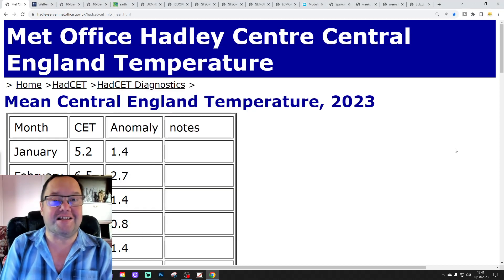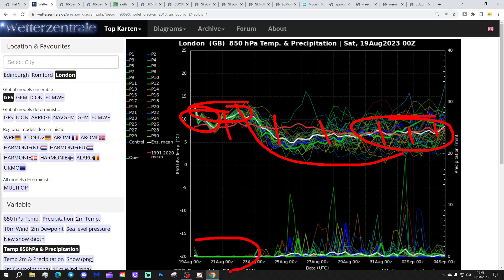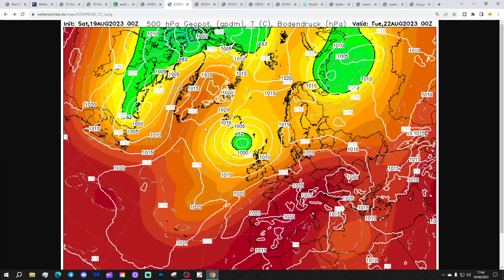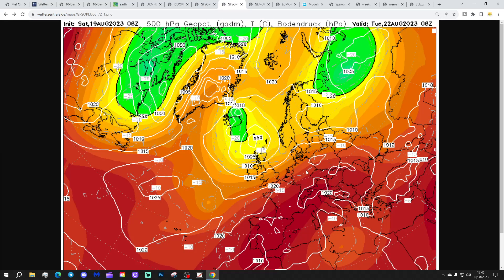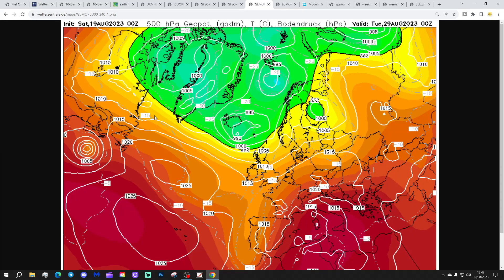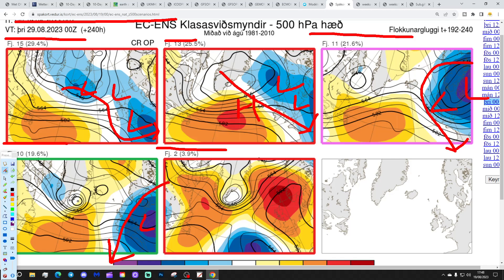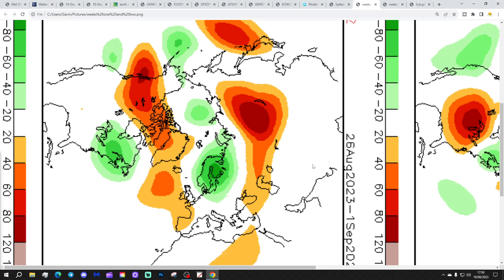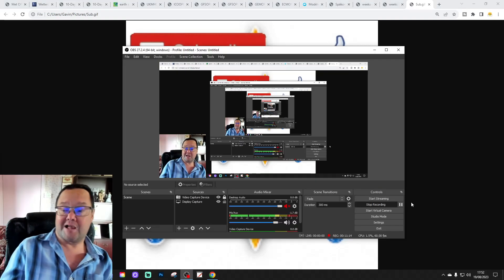Ten Day Forecast: Cool And Showery Bank Holiday Weekend...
Hello everyone and thanks for tuning in to today's ten day forecast video. We're going to look at the weather for the next ten to fourteen days. Day ten will take us to the twenty-ninth of August - and we'll be able to extend out beyond that with the extended and ECM ensembles (they run to around a couple of weeks)

Storm Betty is moving away but low pressure will stay close enough to Scotland to bring more showery weather to the north through the early part of next week meanwhile further south there should be plenty of dry and warm weather. Later next week a trough of low pressure drops in from the north giving a potentially cool and showery bank holiday weekend but could there be more changes ahead as we look ahead to the beginning of September???

Chapters:
00:00 Intro
00:55 Current CET
01:08 GFS Ensembles
02:00 Temp/Precip Anomalies
02:13 Latest Windflow Map
02:36 Chart Data
07:04 EC Precipitation Forecast
07:24 EC Ensemble  Clusters
09:12 CFS Weeklies
10:12 Outro

💡  Video Credits: 💡

💡  GWV Links: 💡